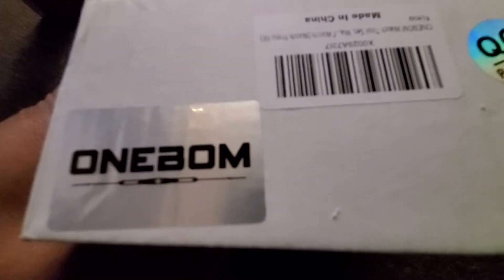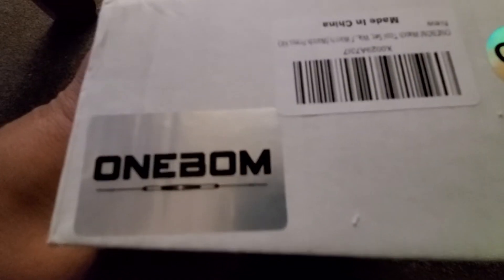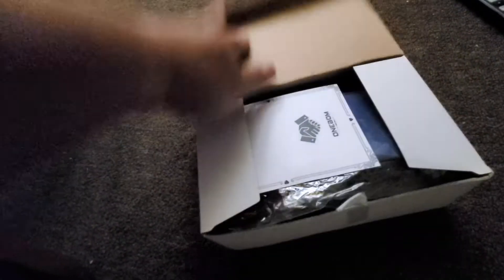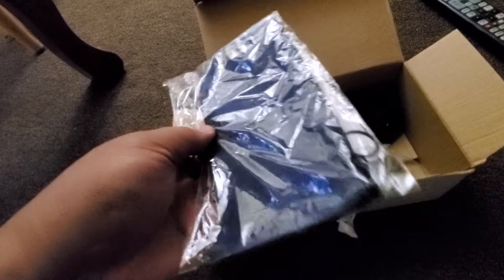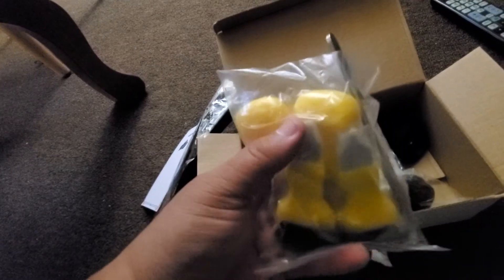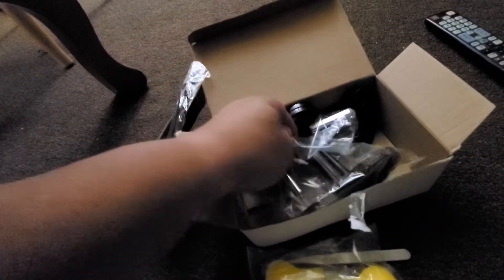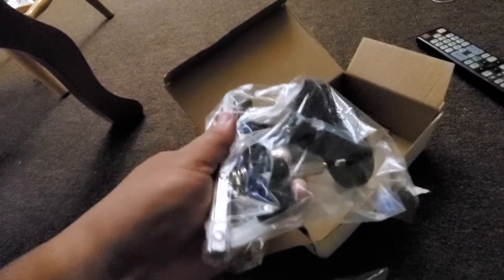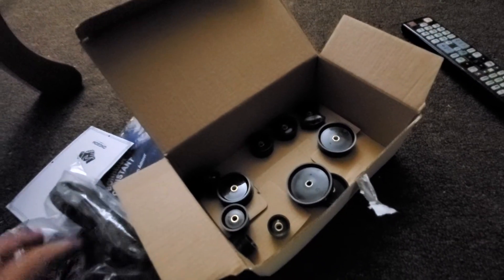BDS Unboxing: Watch Repair Kit From Amazon